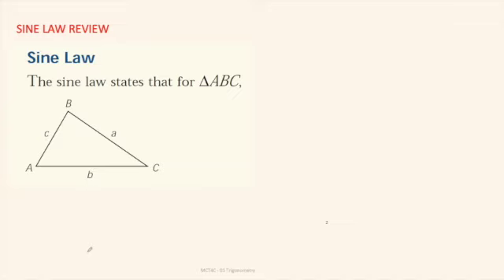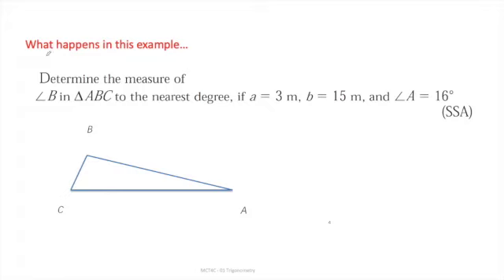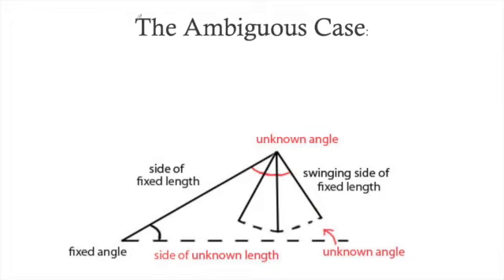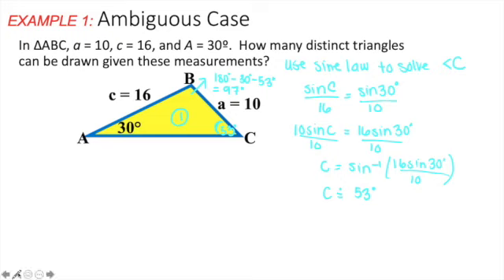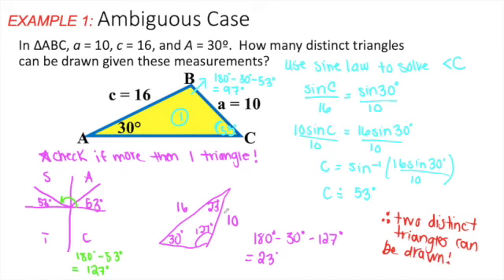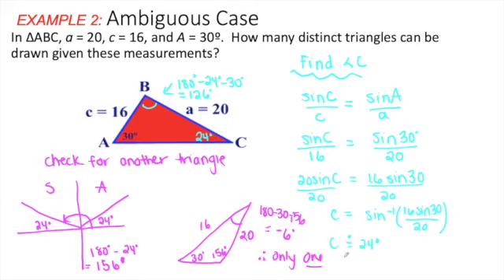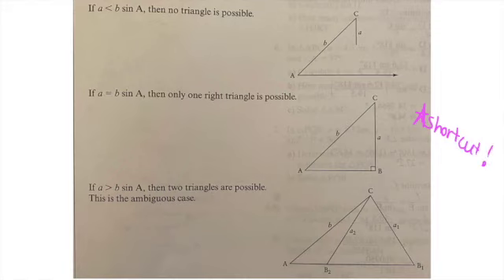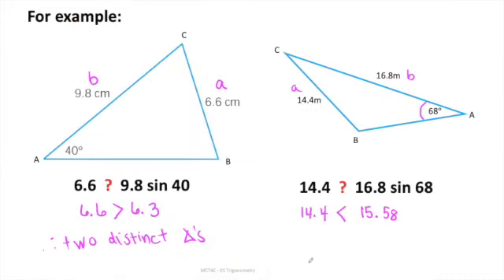Unit 1- Lesson 1.5